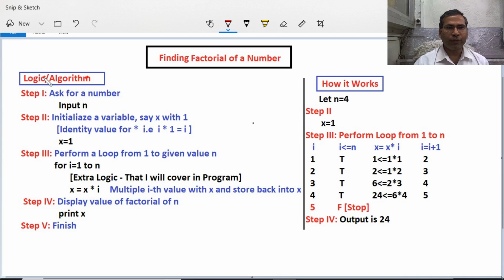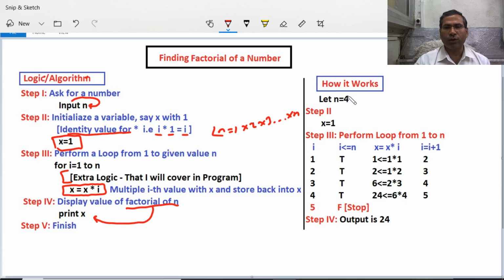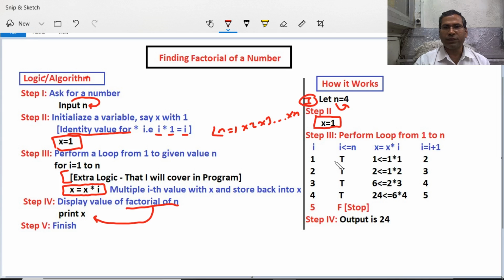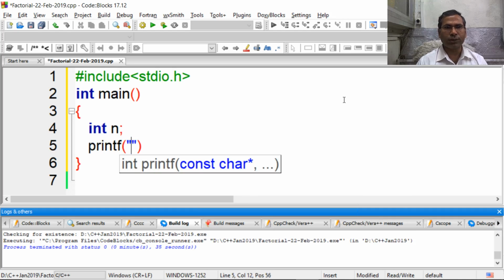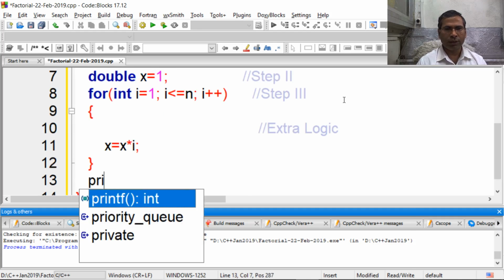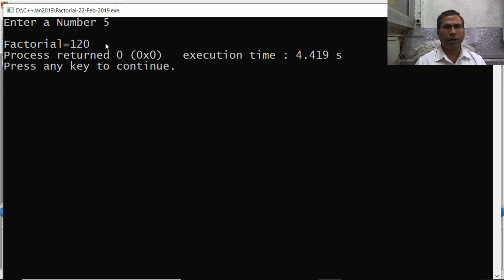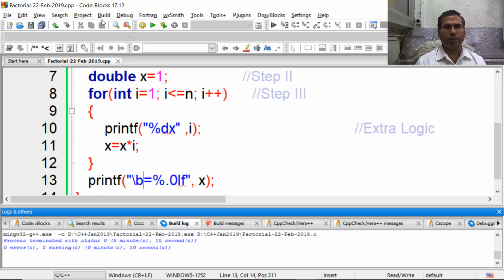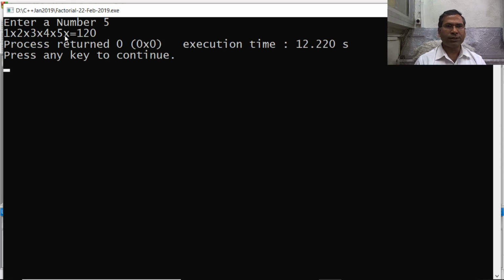Finding Factorial in C with Interesting Output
Logic and Program in C to find factorial of a given number n. First focus is on logic and then it is programmed in C. Output is displayed in the format 1x2x3x ...x n=result, where n is the given number.